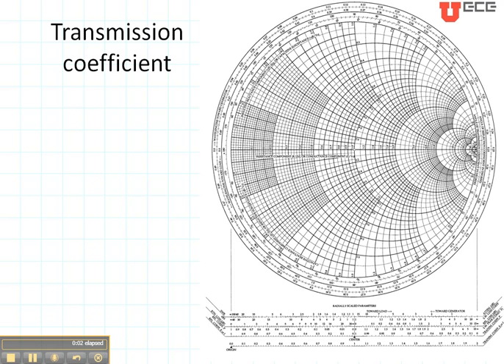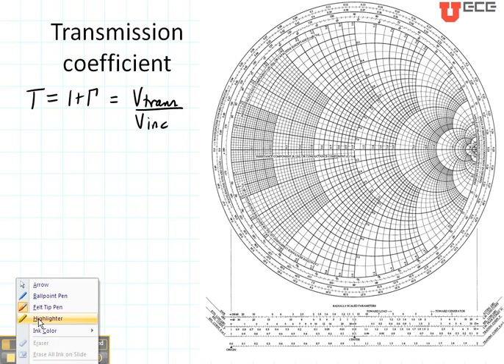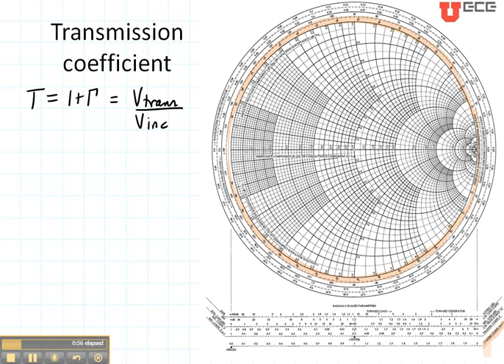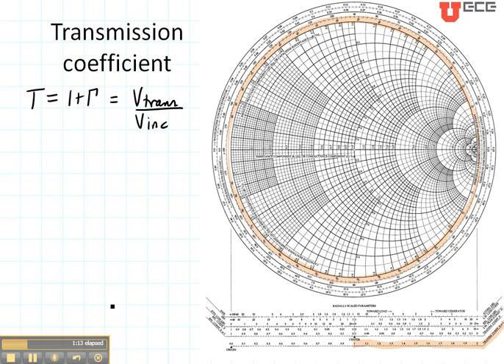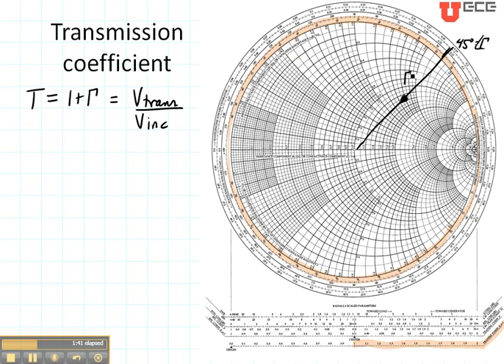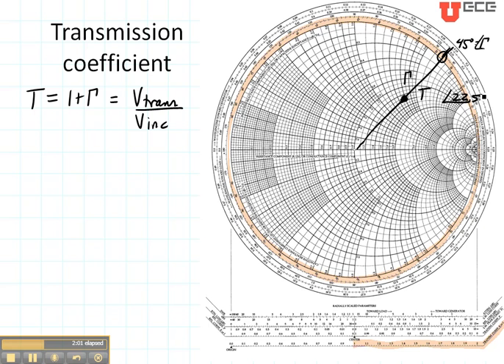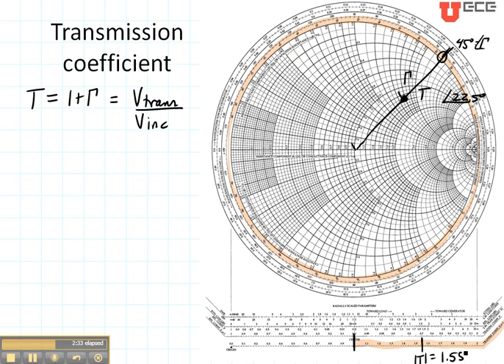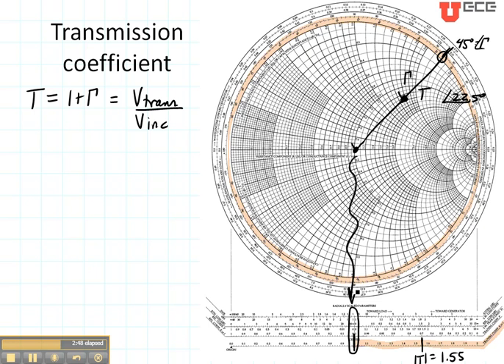ECE3300 Lecture 12b-3 Smith Chart transmission coefficient